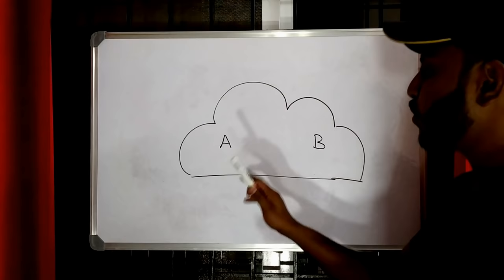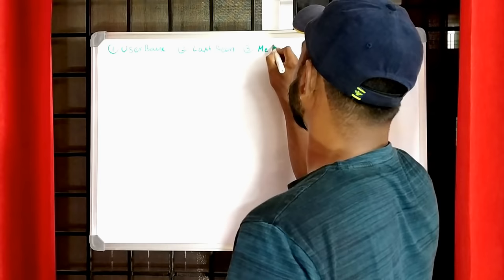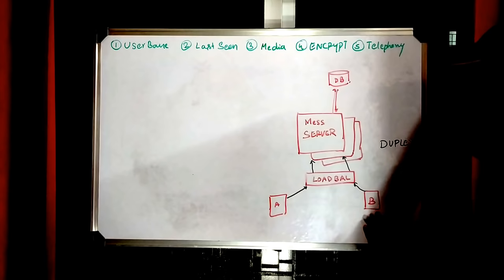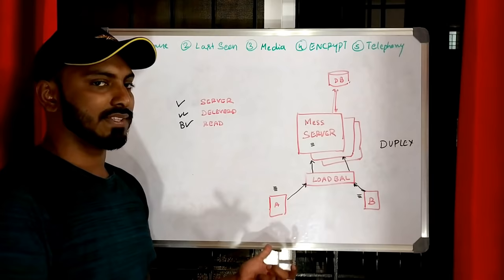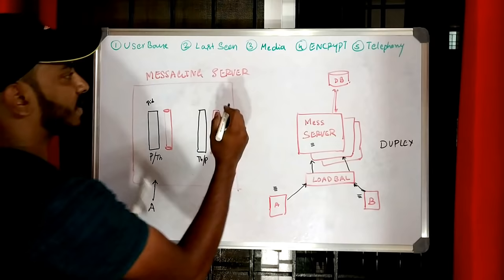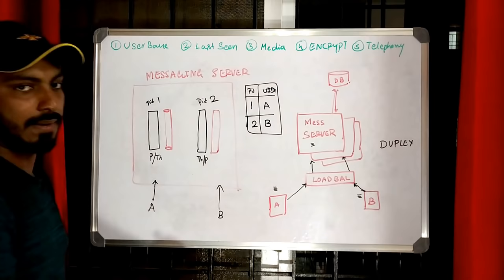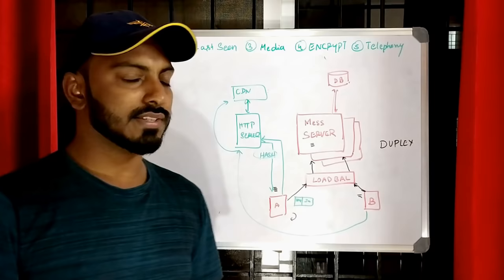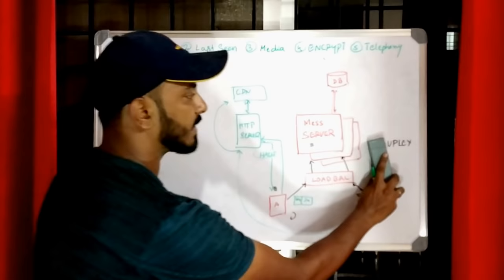Whatsapp System design or software architecture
Most important and common question asked for developers and architect to check their design skills.
Design whatsApp or Provide architecture for whatsApp
OR
Learn how to build Realtime messaging system or Chatting application.